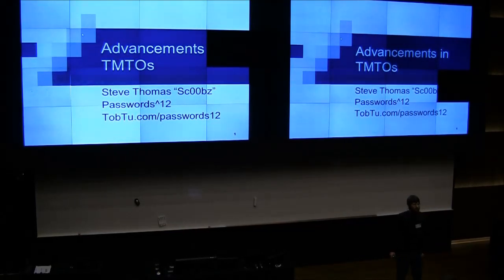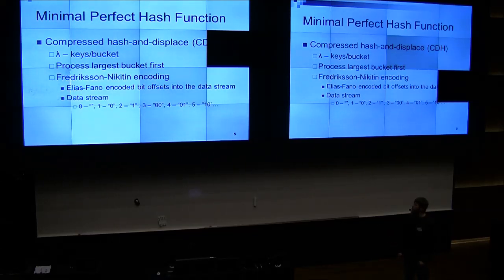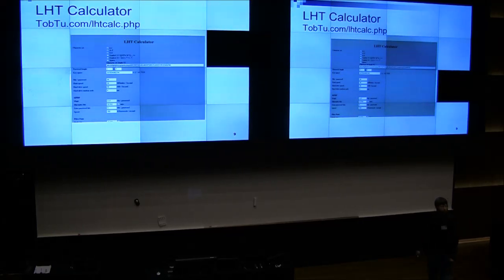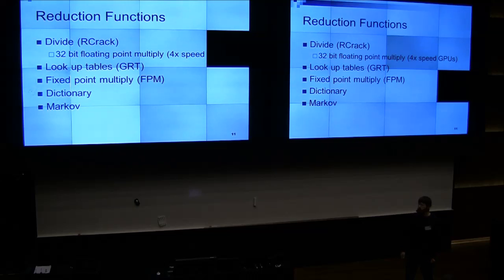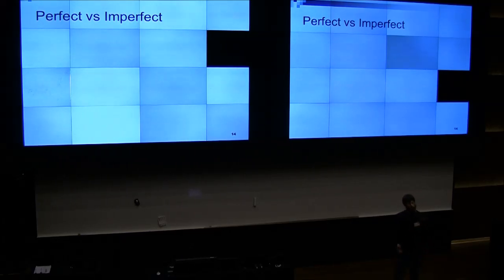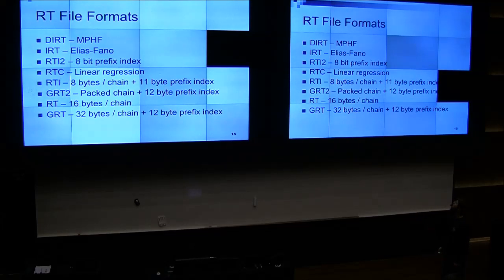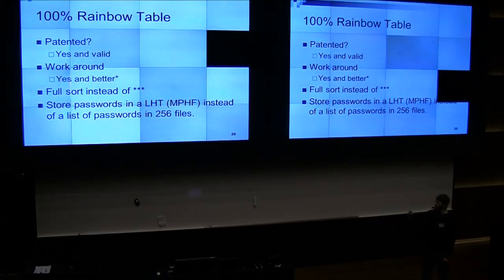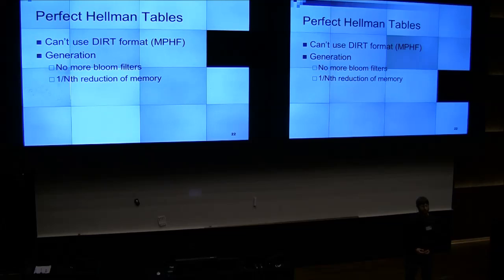Passwords^12 - Advancements in TMTOs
This is the second talk from Steve Thomas (@Sc00bzT), presented at the Passwords^12 security conference, held at the University of Oslo, Norway, on December 3-5, 2012.